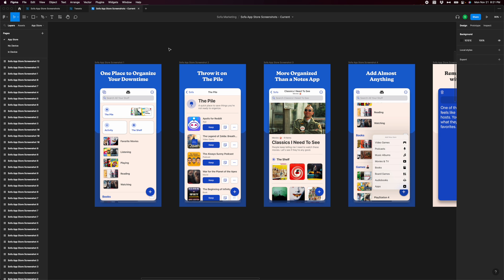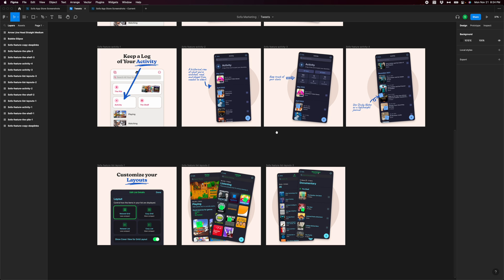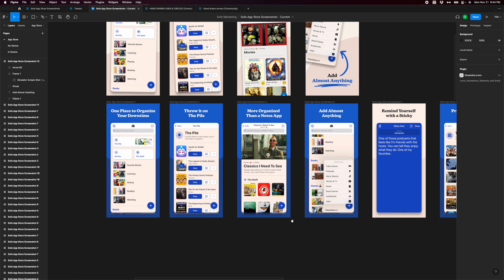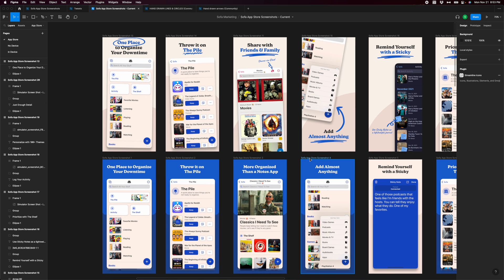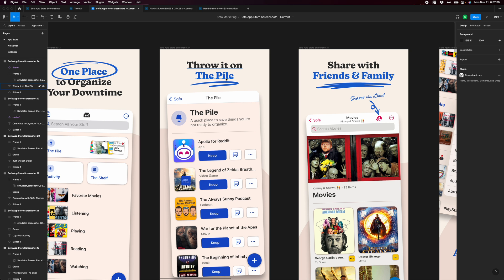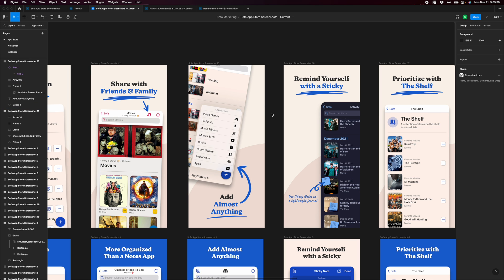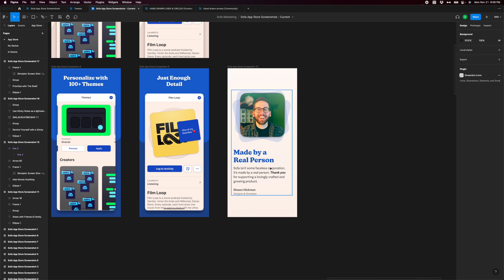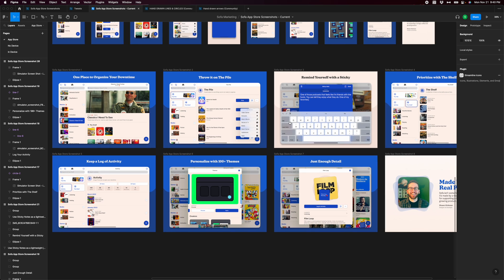iOS Developer Designs App Store Screens with Figma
This is a behind-the-scenes (BTS) of how I designed the iOS App Store screenshots for my latest Sofa 3.4 release using Figma. I go deeper into how I think about and approach these kinds of marketing designs and show my iterative process.

**WHAT'S NEW IN SOFA 3.4**
SHARED LISTS (BETA)
Share and collaborate on lists with friends and family! This will allow you to share the list with friends and family who have Apple devices and iCloud accounts.

SHORTCUTS SUPPORT FOR iOS 16
Use Shortcuts to access your Sofa data to power some nerdy and fun workflows.

LOCK SCREEN WIDGETS FOR iOS 16
Add lock screen widgets for your favorites lists and The Shelf.

WATCH PROVIDERS FOR MOVIES & TV SHOWS
When viewing the details of a movie or tv show, Sofa will now display which providers the movie or show can be watched on.

ABOUT SOFA
Sofa is an iOS app that helps you to be more intentional with your downtime by creating lists of books, movies, tv shows, podcasts, music albums, and video games to enjoy later.